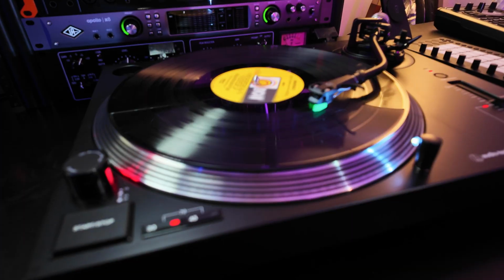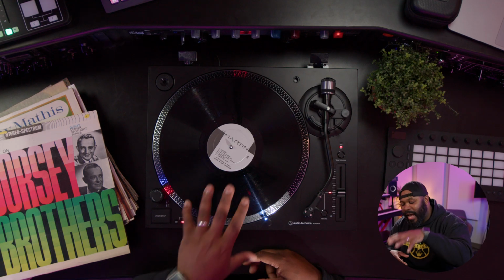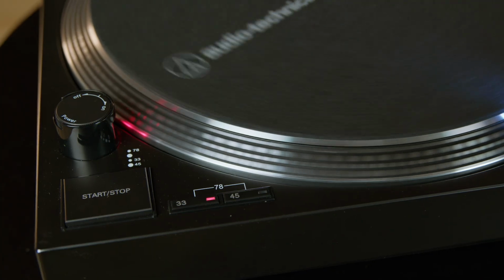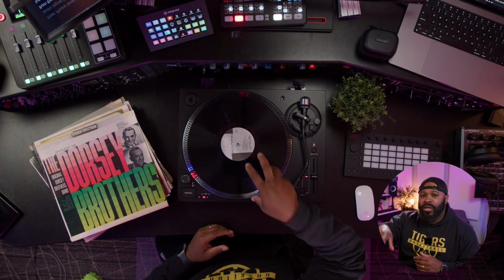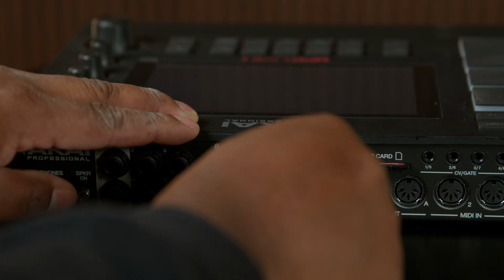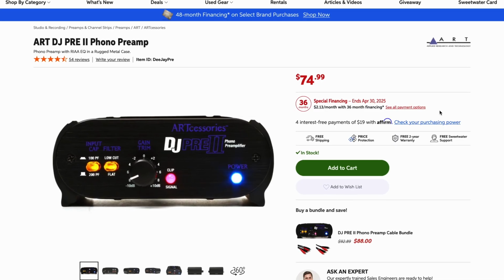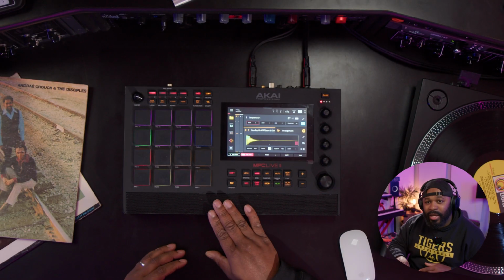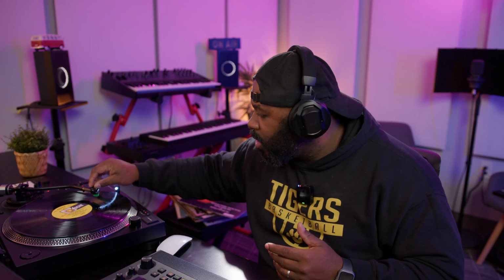How to Sample Vinyl Records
Creative D’Will shows us just how easy it is to sample vinyl records and create ear-grabbing beats. Ready to get started on your own sampling journey? Check out Sweetwater’s huge selection of drum machines and samplers!

00:00 — Intro
00:57 — Crate Diving on Record Store Day
01:47 — Audio-Technica AT-LP120X-USB Turntable Overview
03:00 — Understanding Output Levels
04:24 — Sampling with the AKAI MPC Live II
07:03 — Sampling with the Ableton Move
08:34 — Sampling with the MASCHINE+ and the SP-404MKII
10:28 — Outro